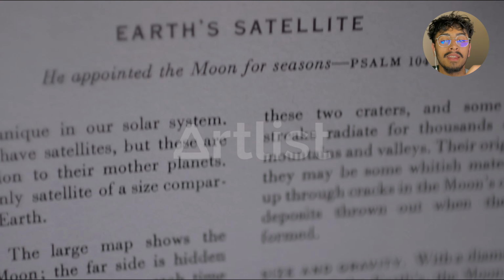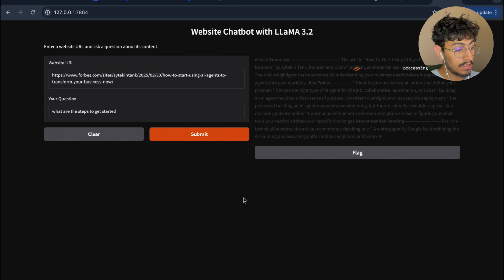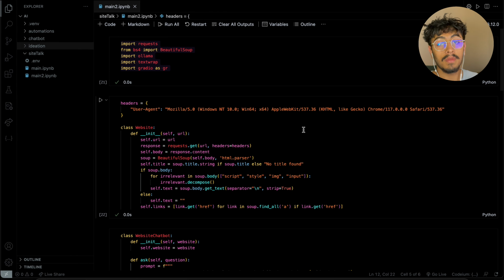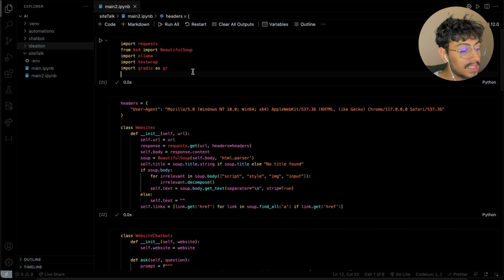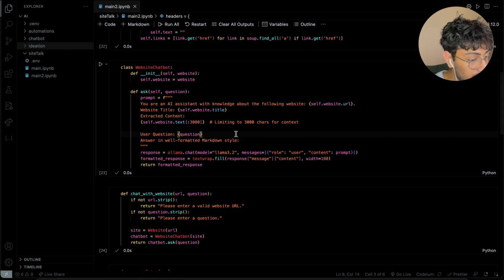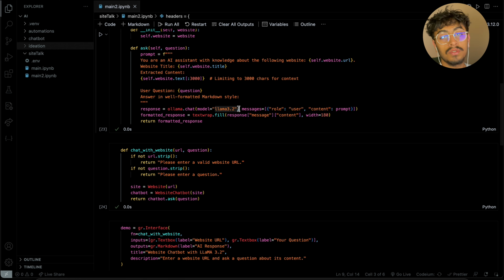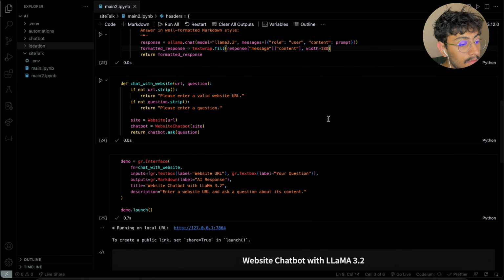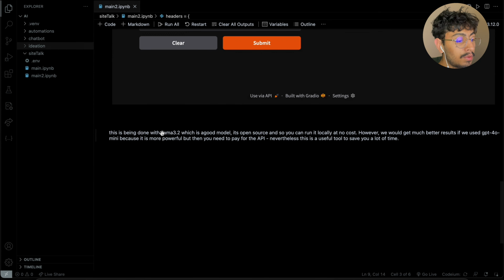How To Talk To Any Website With AI (100% for free)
How you can use Ollama's OpenSource AI Model llama3.2 to talk to any website for free.